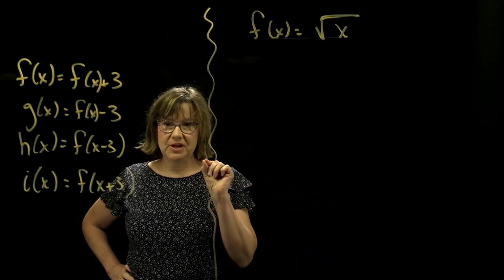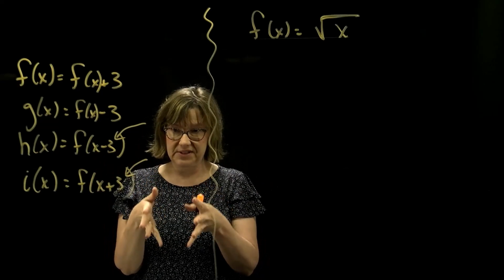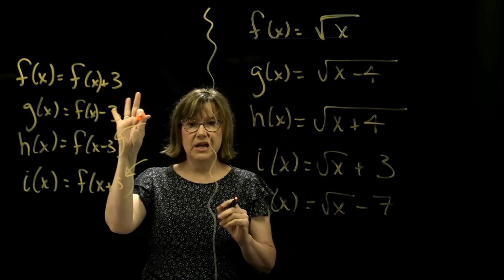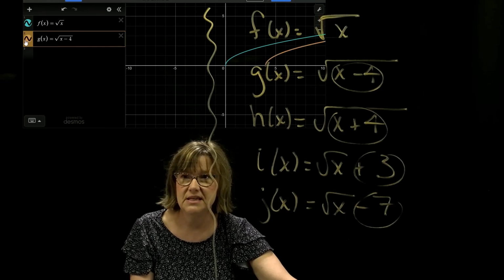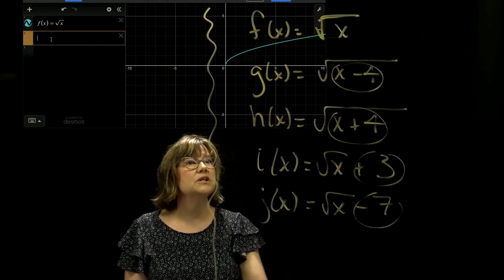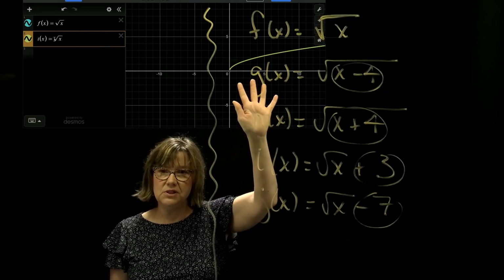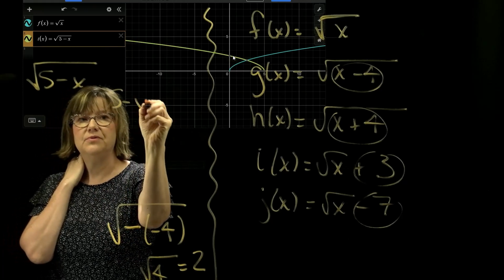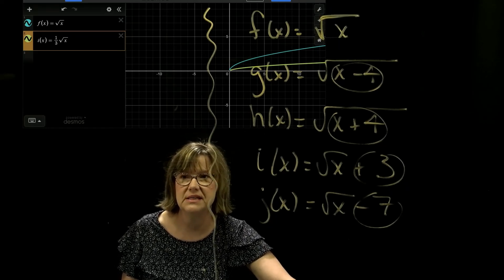Julie's Notes: Intro to transformations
Introduction to transformations, explore a sqrt function via DESMOS